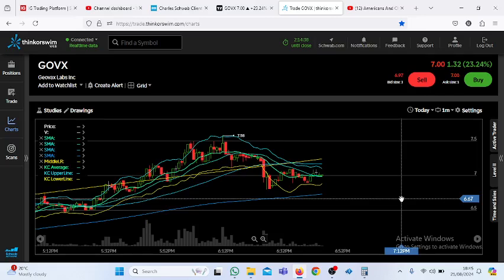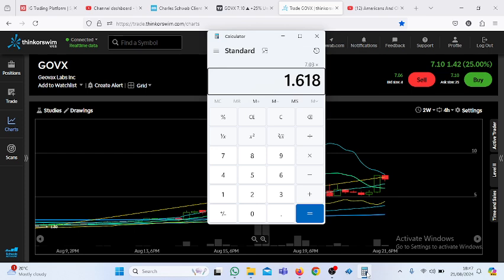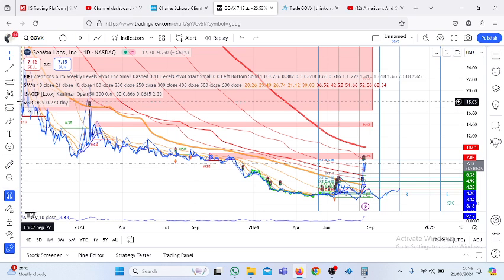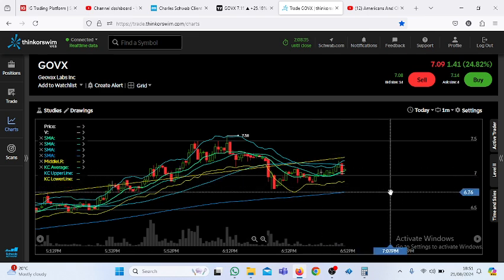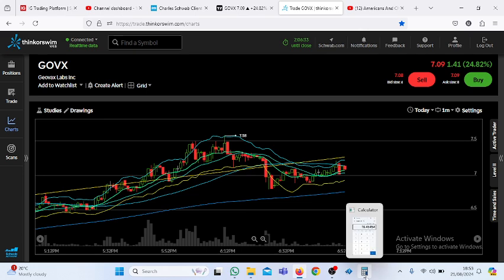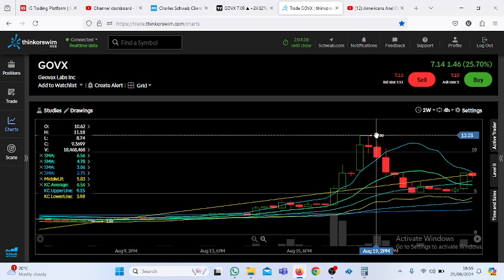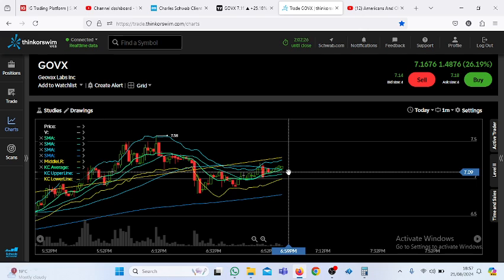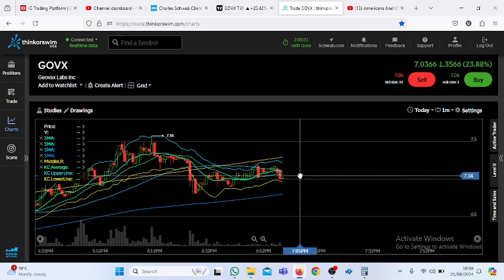Low Float GOVX Stock: See How High It Can Go.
GOVX appears to be rallying within a longer-term bearish trend, driving its MACD above the signal line. Comparative Relative Strength analysis shows that this issue is outperforming the S&P 500.

InvestorPlace: Why Is GeoVax (GOVX) Stock Up 110% Today?
With Covid-19 still representing a major problem, GeoVax's next-gen Covid vaccine may help, bolstering GOVX stock.
Benzinga: Why GeoVax Labs Stock Is Moving Higher Thursday - Geovax Labs (NASDAQ:GOVX).
GeoVax Labs, Inc. GOVX+98.3%. + Free Alerts. shares are trading higher Thursday on continued momentum from last week.

GeoVax Labs Gets Allowance Notice for Zika Vaccine Patent; Shares Soar..--MT Newswires 1:04 PM ET, 01/25/2023.

Investors have been responding positively to GeoVax Labs recently announcing the publication of a peer-reviewed animal efficacy study of its modified vaccine Ankara (MVA) vectored vaccine against Sudan ebolavirus (SUDV). The study was published in Nature Partner Journals (NPJ) Vaccines.

GeoVax Labs (GOVX) said Tuesday the Chinese Patent Office has issued a notice of allowance for its patent application covering its cancer vaccine platform.

The patent application covers the company's vector platform for expressing tumor-associated antigens in virus-like particles.

Is Govx a good stock to buy?
What happened to GeoVax labs?
govx stock reddit
govx stock forecasts are: $2.92, $3.25, $3.93, $4.04, $4.30, $4.68 and $4.77. in the short term as of August 1st 2022.
govx stock forecast 2025
why did geovax stock crash
govx stocktwits
govx stock float
geovax news
geovax labs